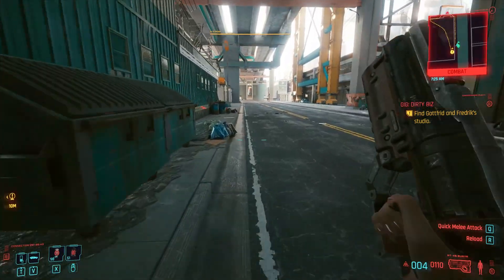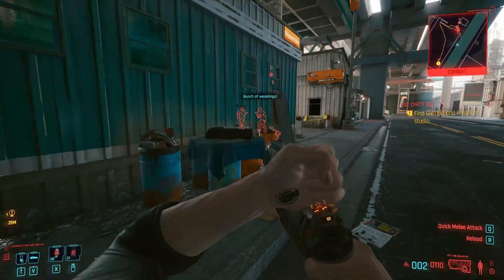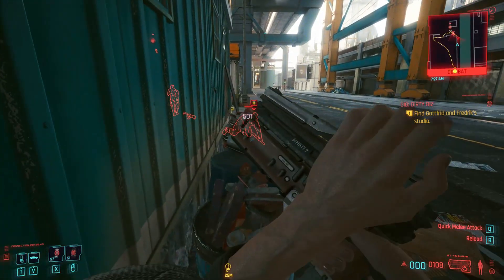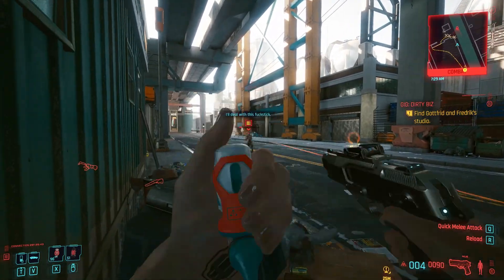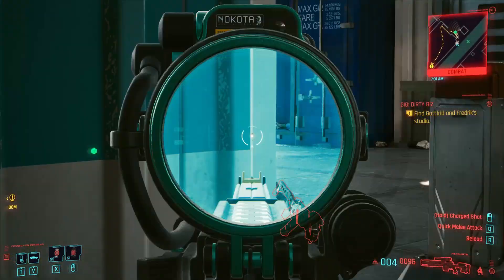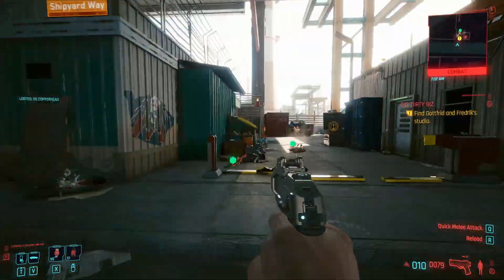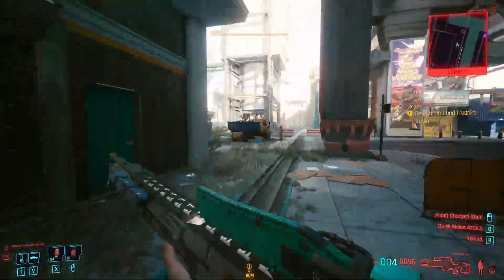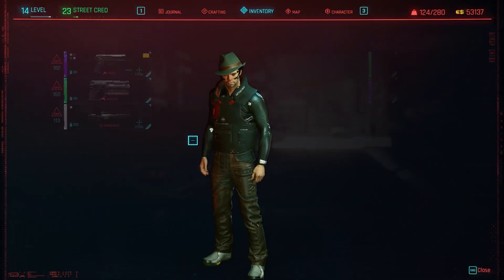How to Fix Missing Health Bar Glitch Cyberpunk 2077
Easy fix without having to reset the game